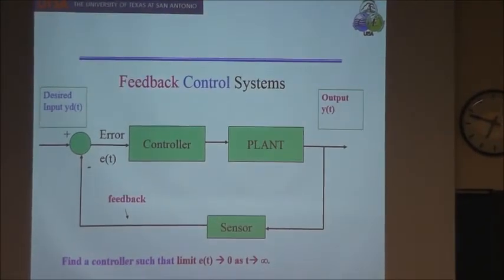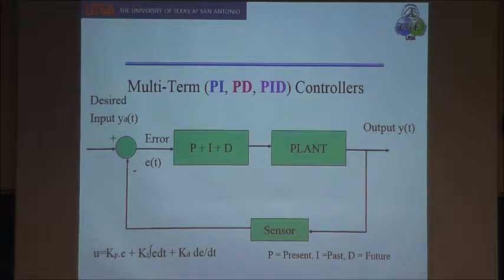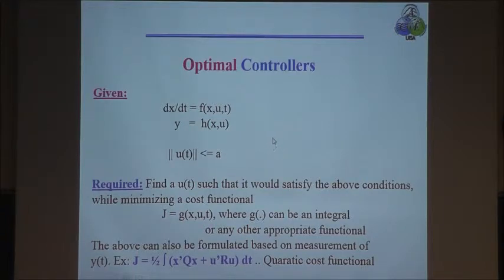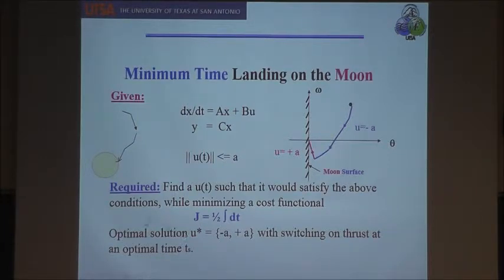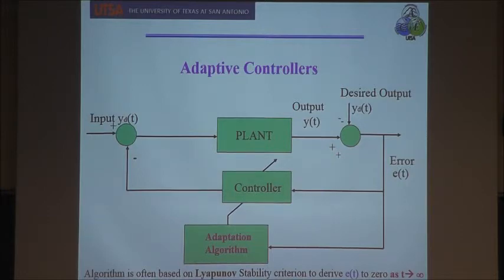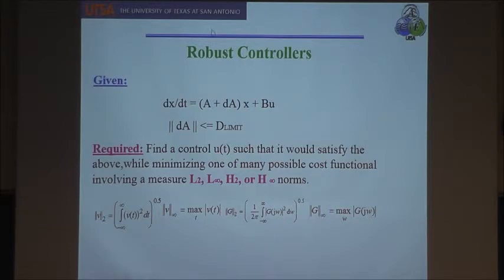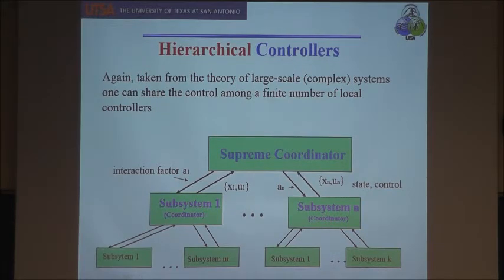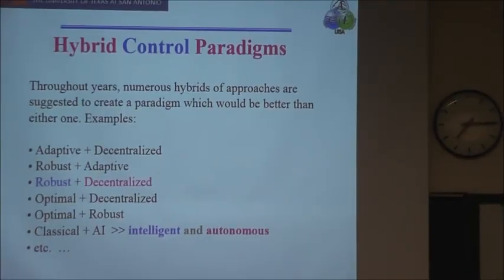Pt. 2 Review of Feedback Control Systems